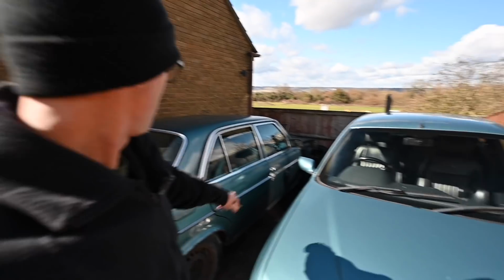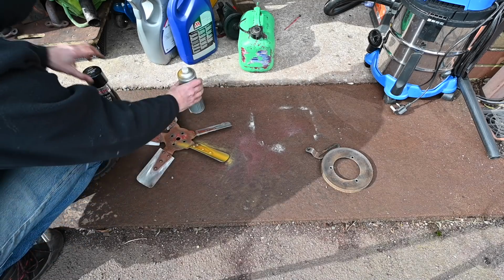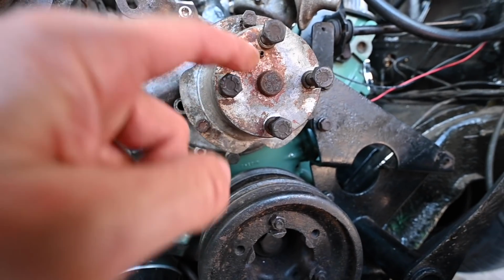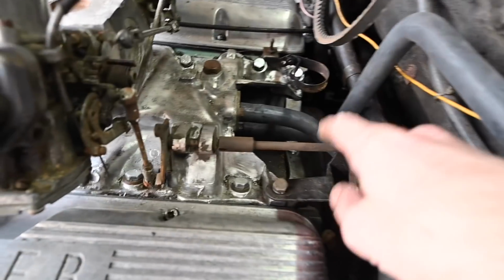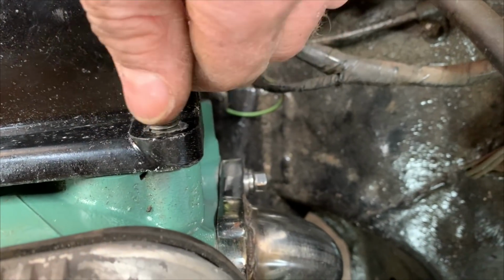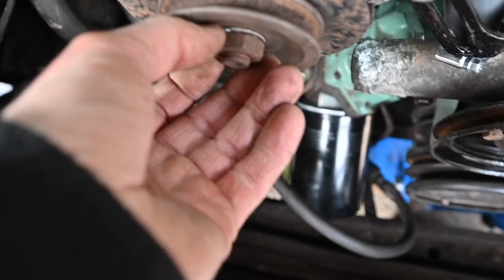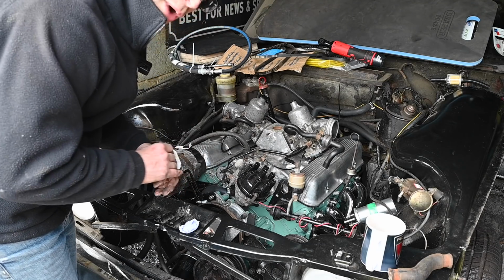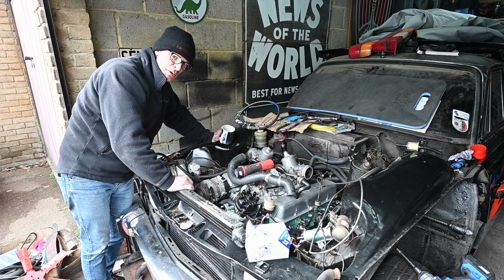Rover P6 V8 build blog part something mumble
I thought I was almost done getting everything done on fitting the 4.6 litre Rover V8 to my 1973 Rover P6, but the last mile is the longest and the simple things arnt always easiest...

Furious hats! Hit its £11 for the black/red words or £12 for the grey, yellow or blue with logo, including UK P+P (email for delivery elsewhere)

Post me stuff!
Furious Driving
AYLESFORD
ME6 9LE